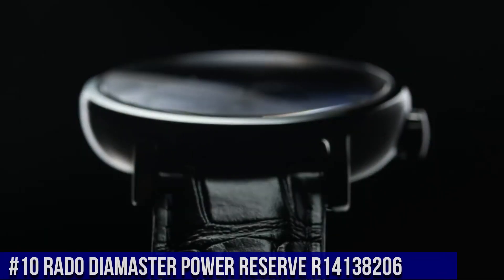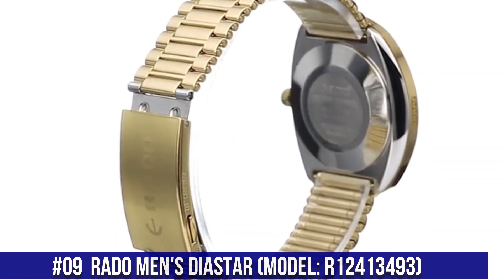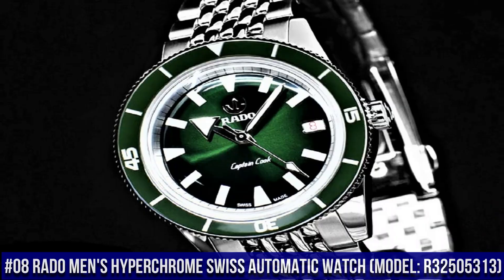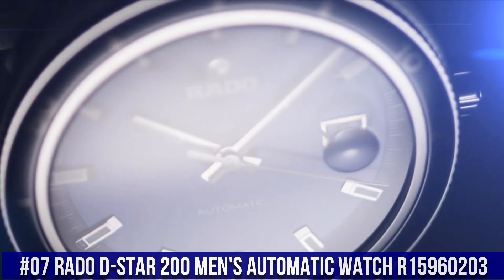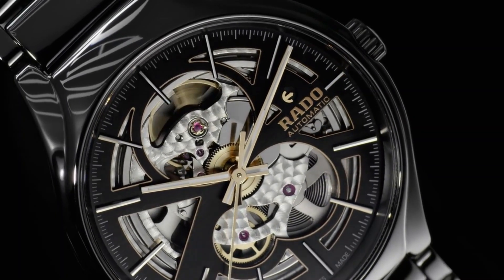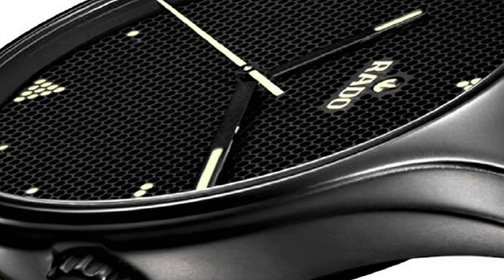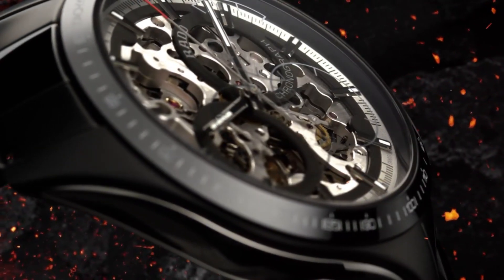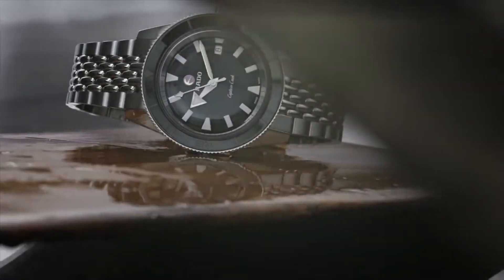Top 10 Best Rado Watches For Men 2024!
Hello Friends If you are looking for the Top 10 Best Rado Watches For Men 2024.You are in the right place.

10.Rado DiaMaster Black Dial Automatic Men's Ceramic Watch R14805162
09.Rado Men's DiaStar (Model: R12413493)
08.Rado Men's Hyperchrome Swiss Automatic Watch (Model: R32505313)
07.Rado D-Star 200 Men's Automatic Watch R15960203
06.Rado Men's True High-tech Ceramic (Model: R27100162)
05.Rado Men's Quartz Watch with True Phospho – Automatic – R27101192
04. Rado Hyperchrome XXL Black Dial Ceramic Chrono Automatic Men's Watch R32275152
03. Rado True Skeleton Dail Automatic Men's Watch R27100112
02.Rado Captain Cook Automatic Dark Brown Dial Men's Watch R32500305
01.RADO DiaMaster Power Reserve R14138206